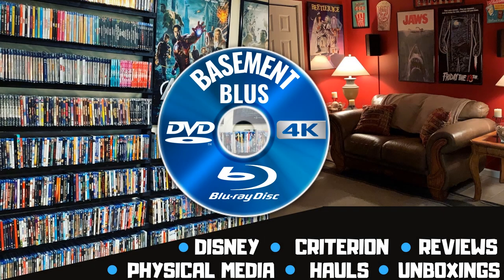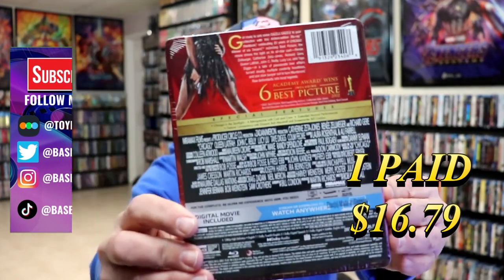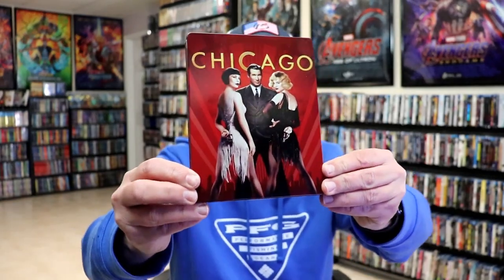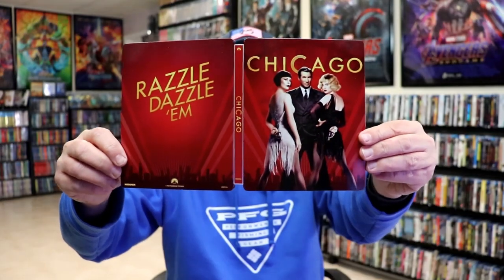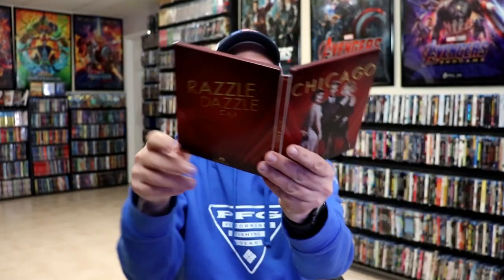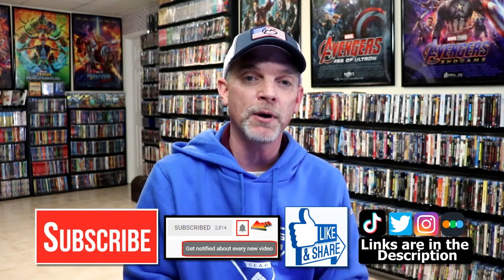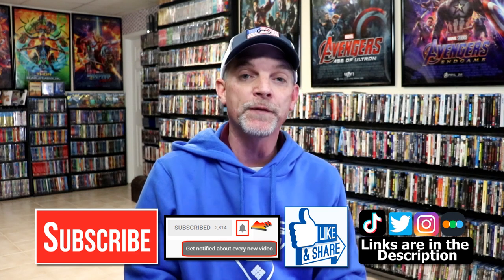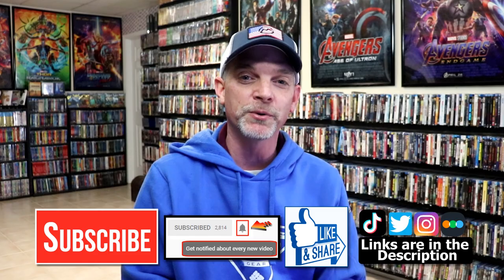Chicago 20th Anniversary Limited Edition Blu-ray Steelbook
Check out the unwrapping of the Chicago 20th Anniversary Limited Edition Blu-ray Steelbook!

► Add this steelbook to your collection
► Add the Blu-ray to your collection